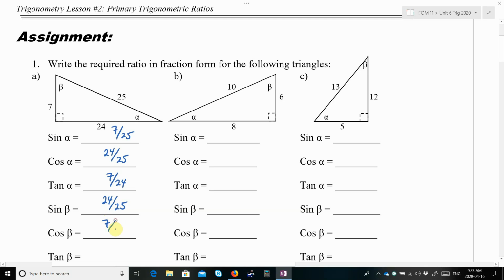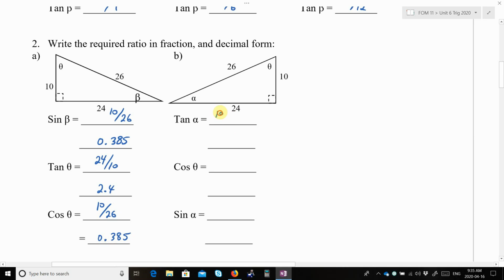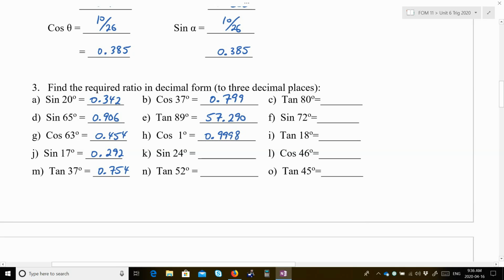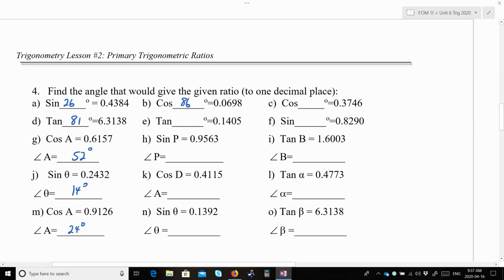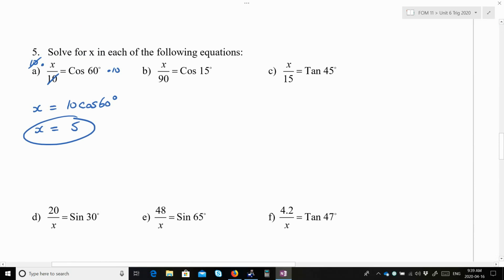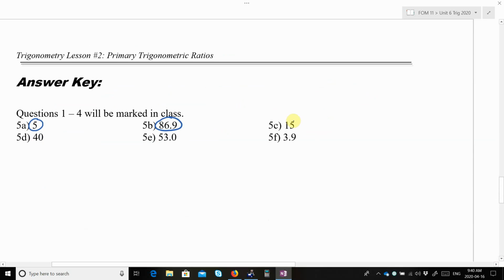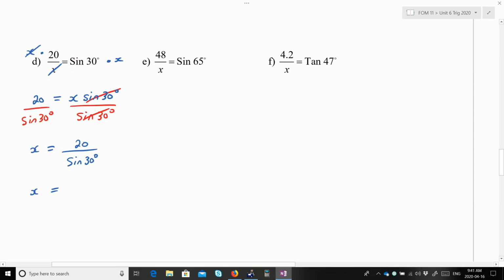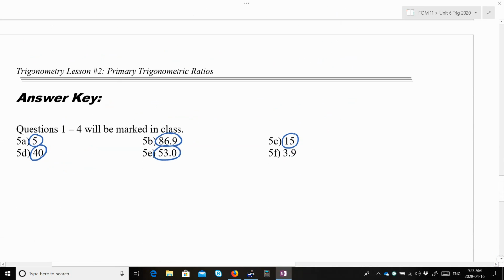FOM 11, FOM 10, and Pre Calc 11 Trig Lesson 2 HW Solutions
This is Trig Lesson 2 HW Solutions for FOM 11, FOM 10, and Pre Calc 11.